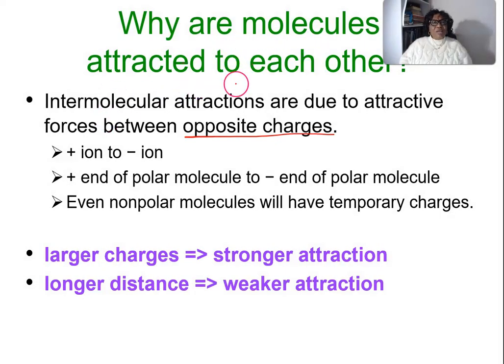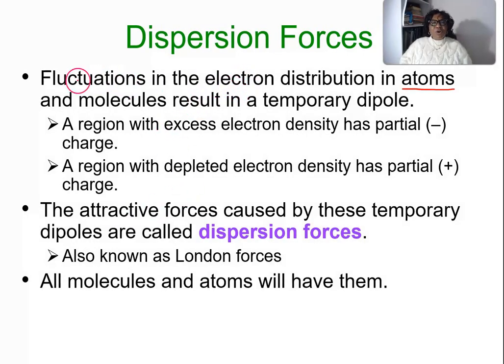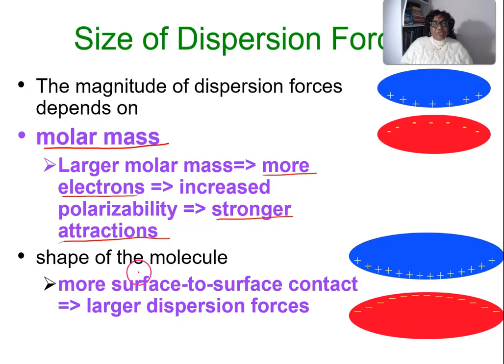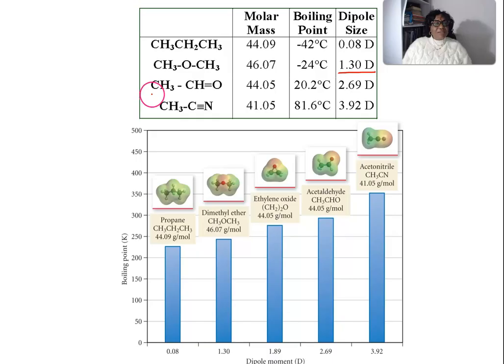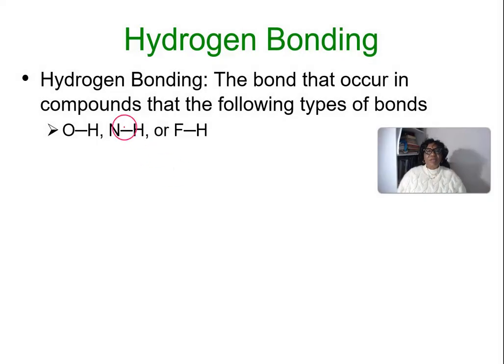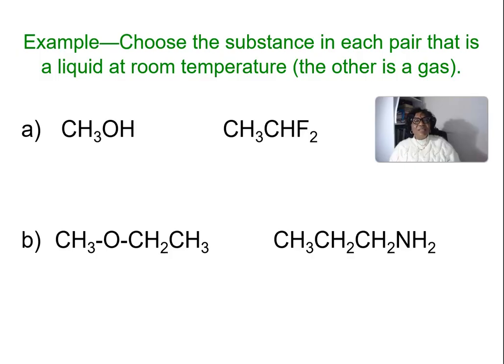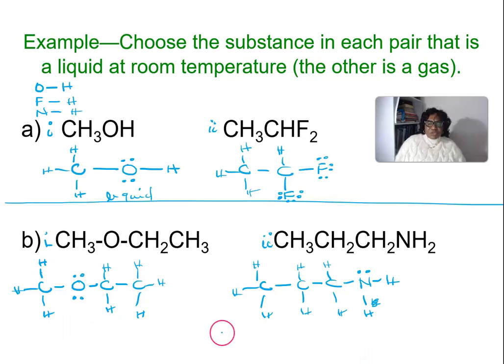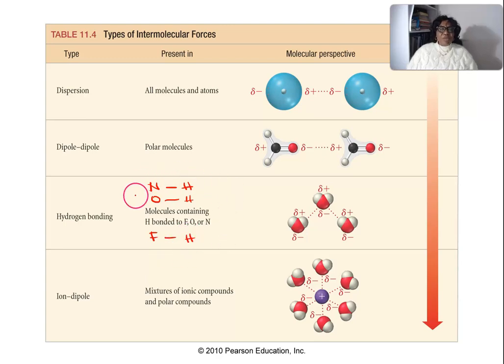Chapter 11 : Intermolecular Forces and Phase Changes